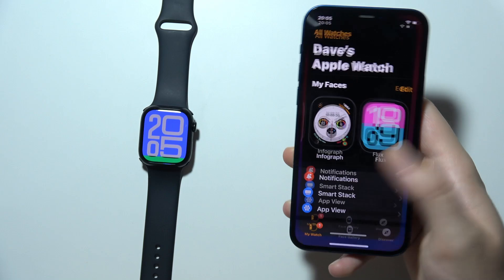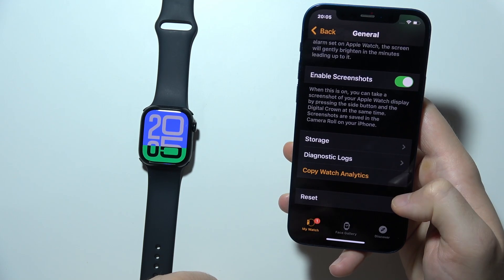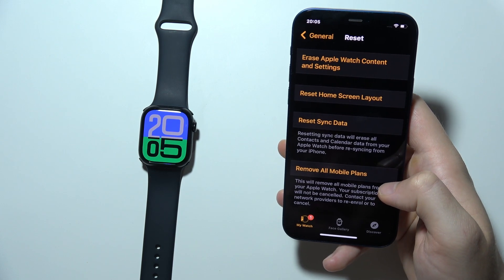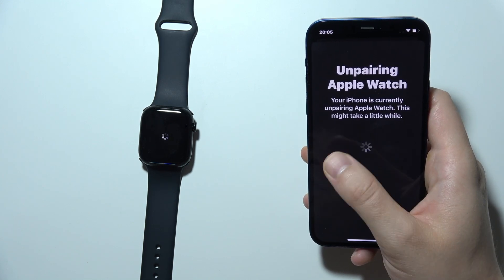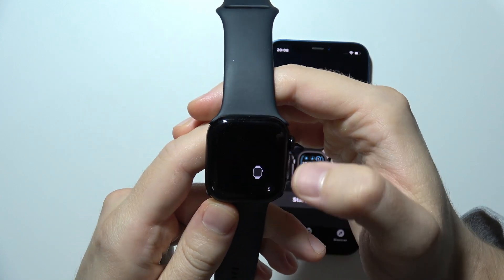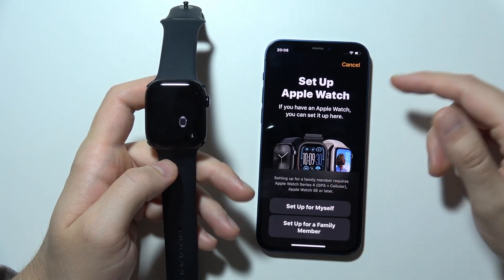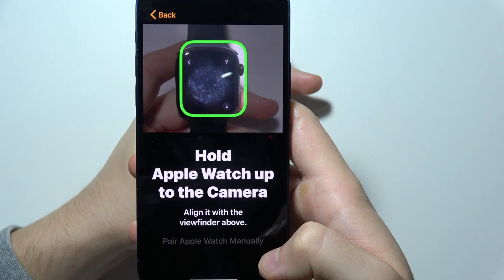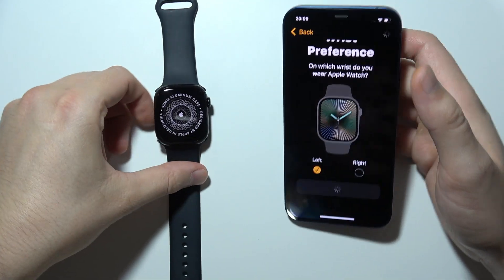Apple Watch 10: How to Bypass Passcode (Screen Lock)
In this video, you'll learn how to bypass the passcode or screen lock on your Apple Watch 10. I’ll guide you through the steps to unlock your Apple Watch 10 if you've forgotten the passcode or need to regain access. Whether you're troubleshooting or simply locked out, this tutorial will help you navigate the process to bypass the screen lock on your Apple Watch 10.